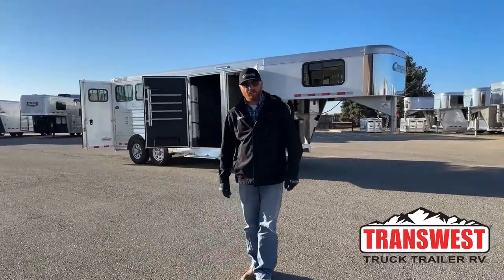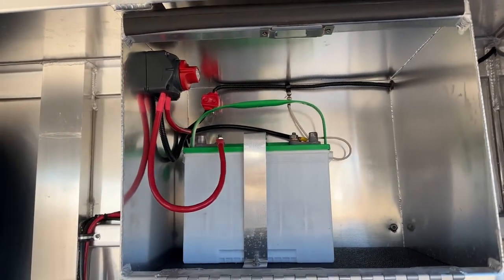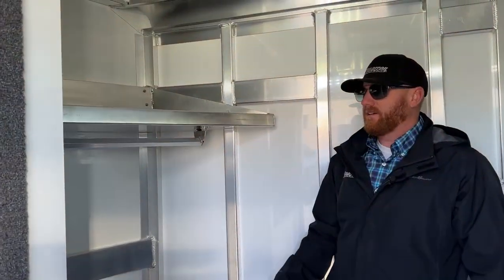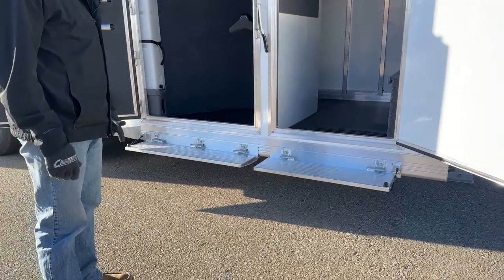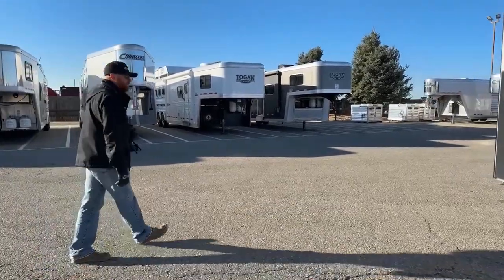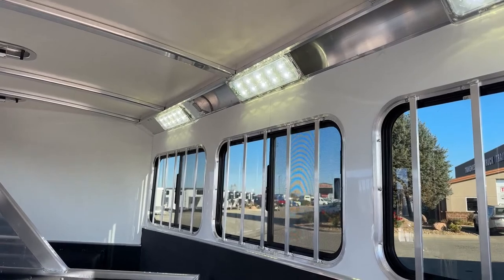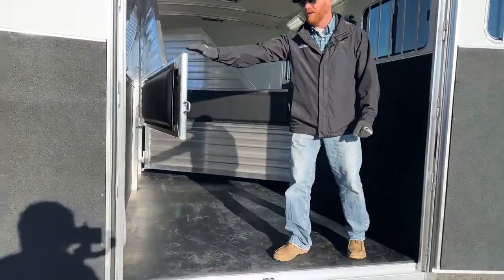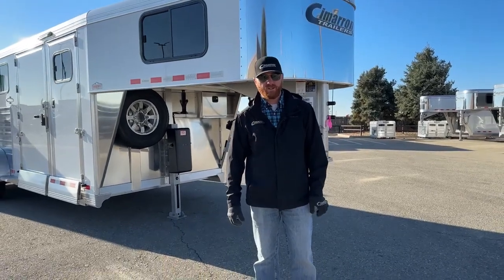2023 Cimarron Norstar 3 Horse Gooseneck - 5N211933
CJAltenburg is showing a 2023 Cimarron Norstar 3 Horse Gooseneck - 5N211933 Live at Transwest Truck Trailer RV of Frederick

This 2023 Cimarron Norstar 3 Horse gooseneck is equipped with an electric over-hydraulic jack
and a full-size matching spare. The tack room is fully carpeted with marine grade carpet,
a swing-out saddle and blanket rack, a corner water tank carpeted bridle rack, a boot box, and LED interior lighting. You get Cimarron's best in the industry flowing and isolated hail-proof roof, LED and load lighting in the stall area. The head side of the trailer has LED load lights tie hooks, a front escape door, and Cimarrons heavy-duty drop-down windows.